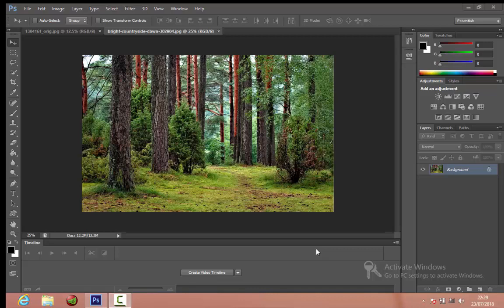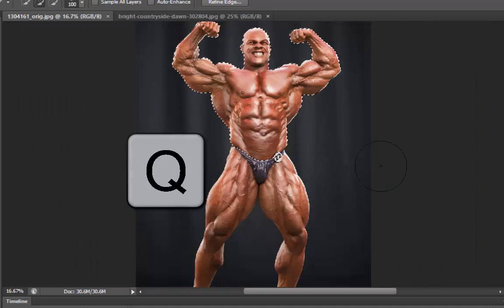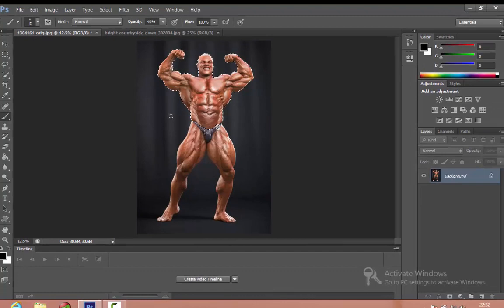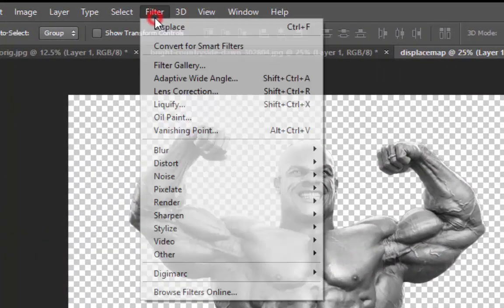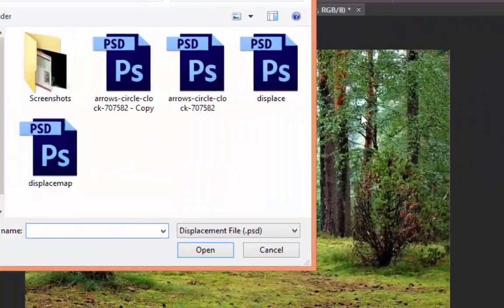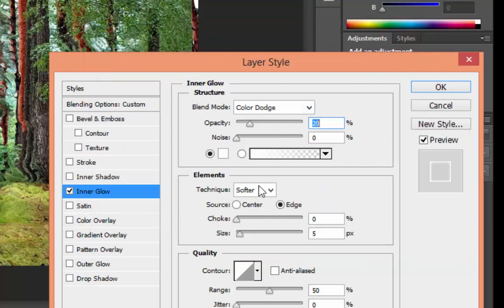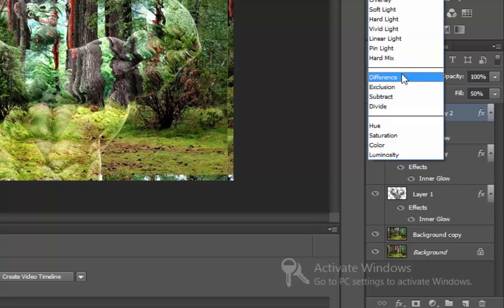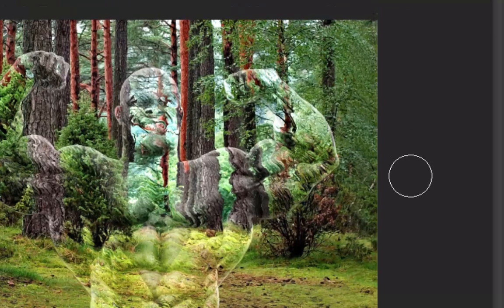How to Create an Invisible, Camouflage Effect In Photoshop (Graphic House)